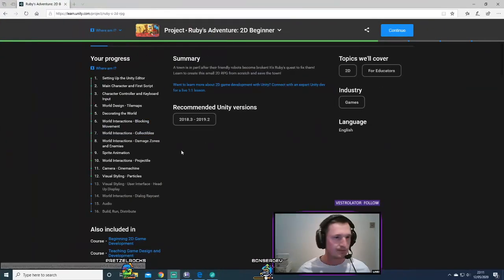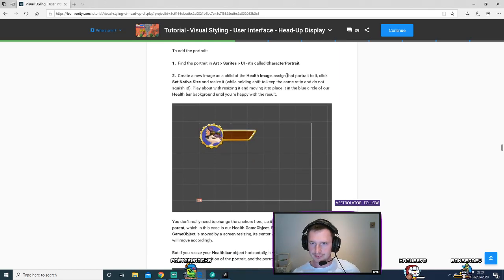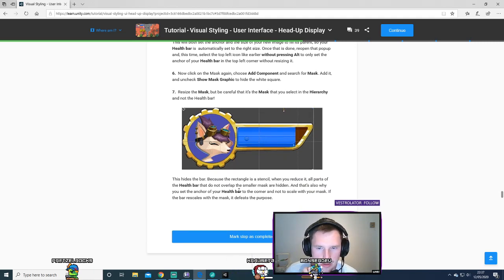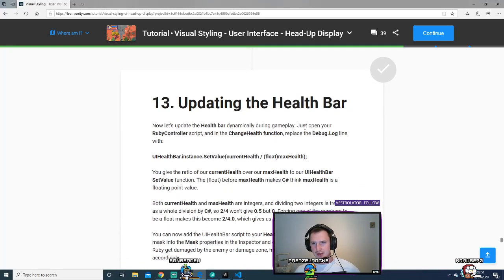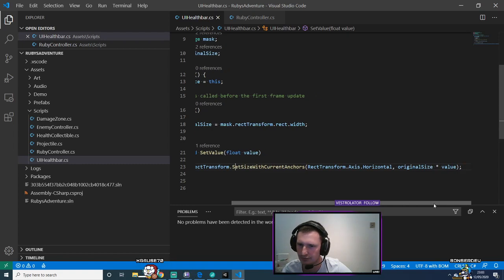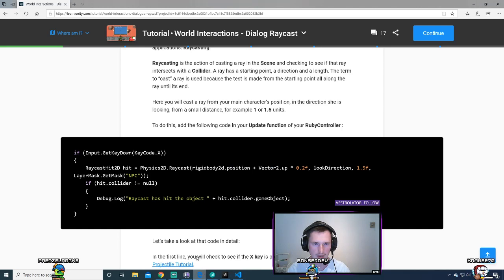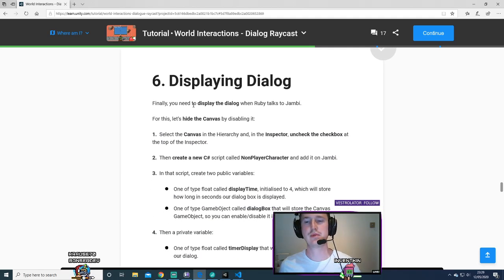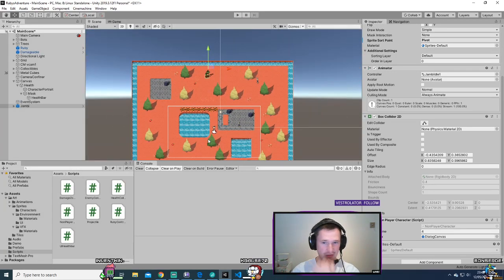Unity Rubys Adventure - User Interface